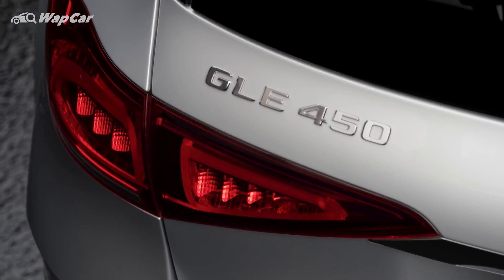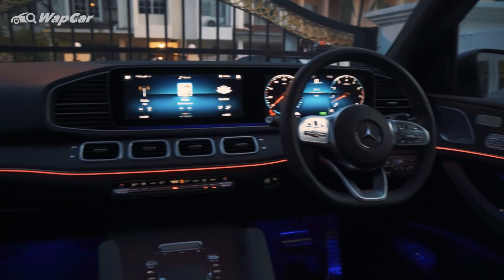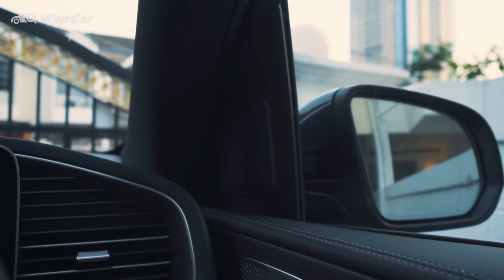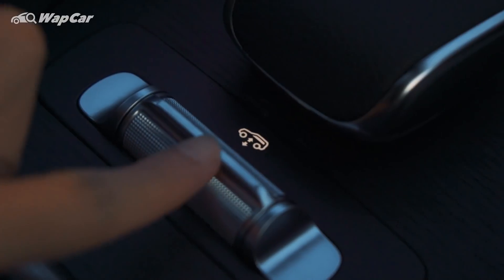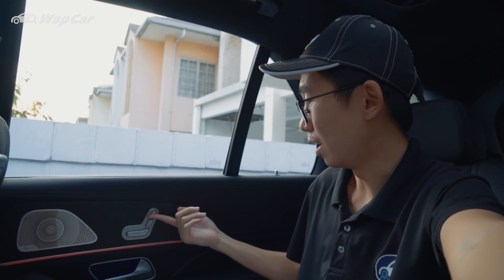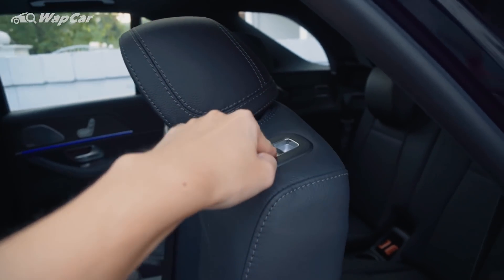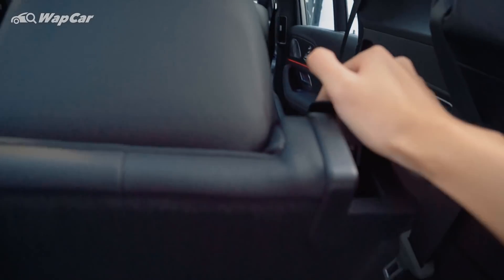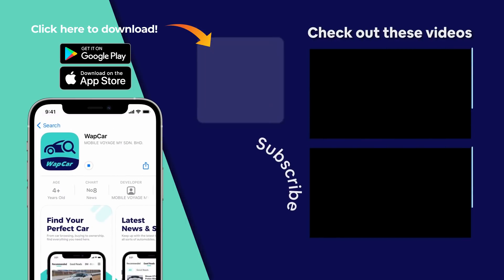Insanely Cool Features in the 2021 Mercedes-Benz GLE in Malaysia, Proper Boss SUV! | WapCar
The 2021 Mercedes-Benz GLE 450 4MATIC AMG Line, even though it’s the priciest car among its class rivals, there are a few cool features that sets it apart.

Apologies for this rather impromptu video, as Adrian couldn’t pass on this opportunity to share this with you.

Quick Specs:
2021 Mercedes-Benz GLE 450 4MATIC AMG Line
Engine: M256 3.0-litre straight 6-cylinder turbo mild hybrid petrol
Power: 367 PS & 500 Nm
Transmission: 9-speed automatic
0 - 100 km/h: 6.4 seconds (as tested)
Fuel Consumption: 10.8L/100 km (as tested)
Price: RM 475,501 (OTR without insurance & SST)

Intro: 00:00
Price in Malaysia: 00:40
Interior Design: 01:15
Automatic Seat Adjustment: 02:05
Air Suspension Switch: 03:20
Passenger Seat Adjustment: 03:46
Rear Seat Comfort: 04:09
Entering the 3rd row seats: 04:47
One touch folding seats: 05:52
Conclusion: 06:45